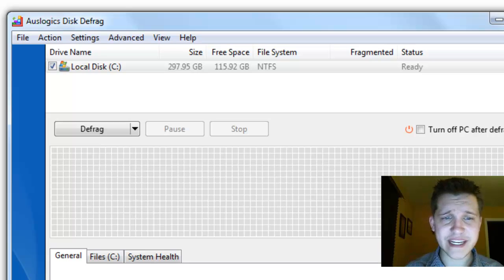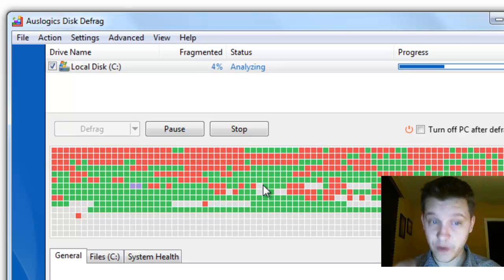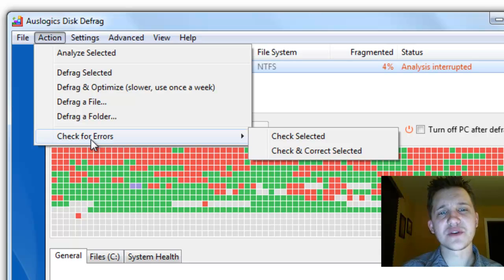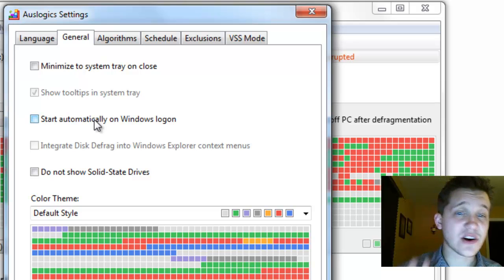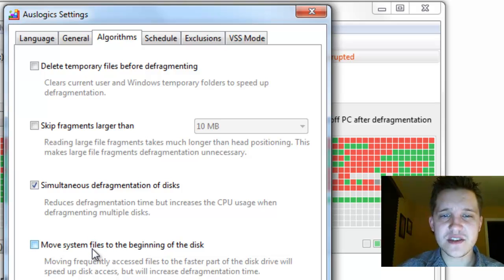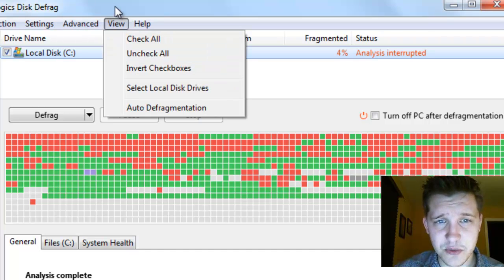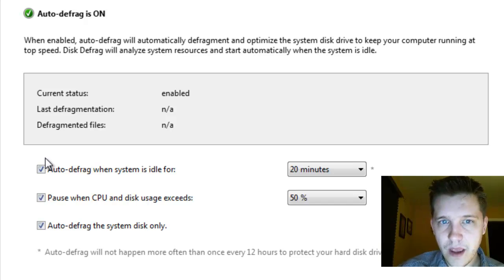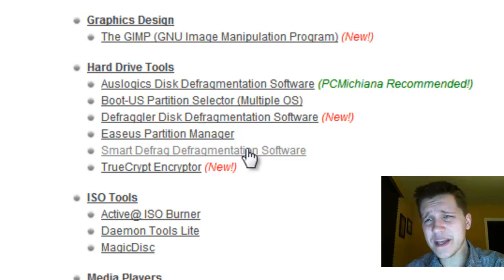Auslogics Disk Defrag Free Hard Drive Optimization Review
NOW AS LOW AS $1.49!
Kindle Edition ($2.99)
This video is a complete review and overview of the Auslogics free disk defrag hard drive optimization software for defragmenting fragmented system files.